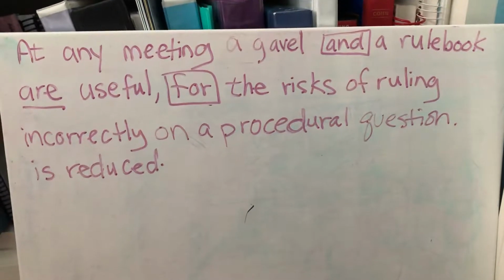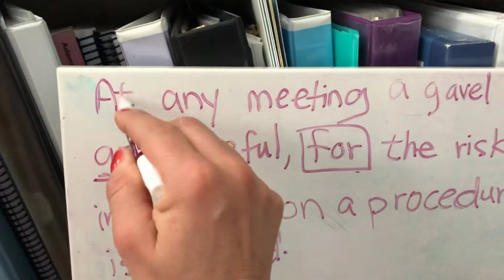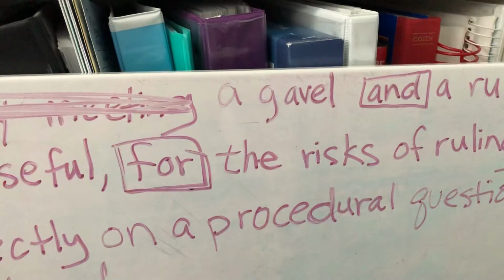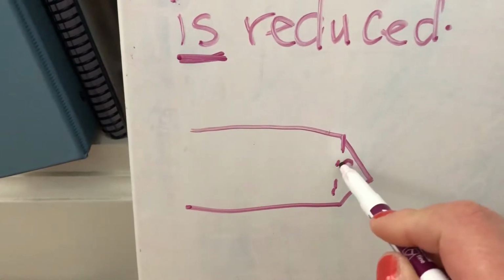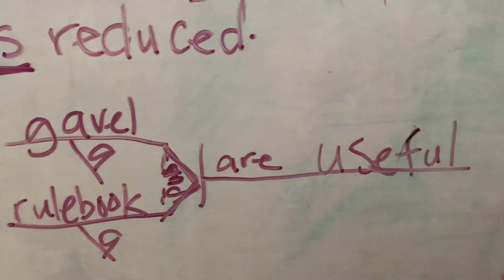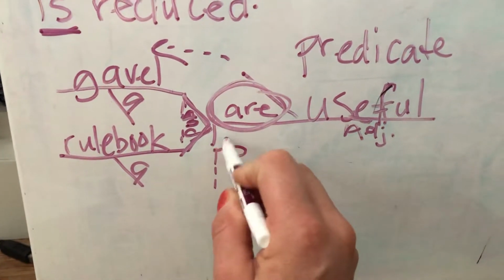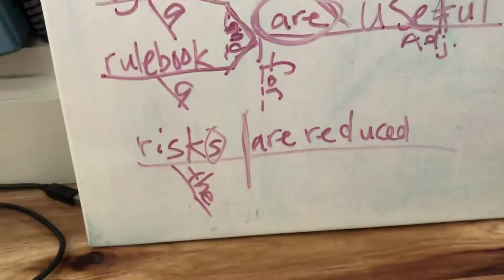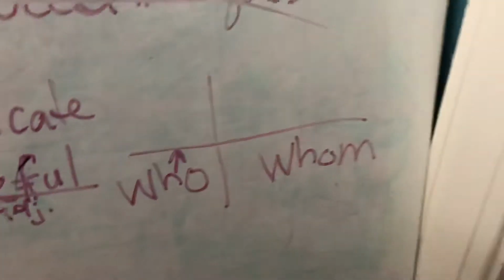How I figure out a sentence by eliminating prepositions